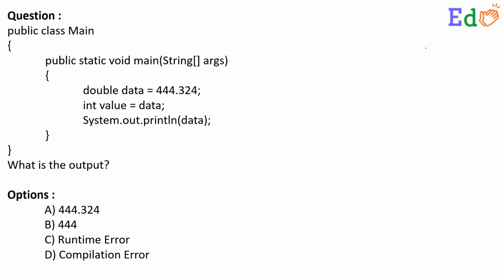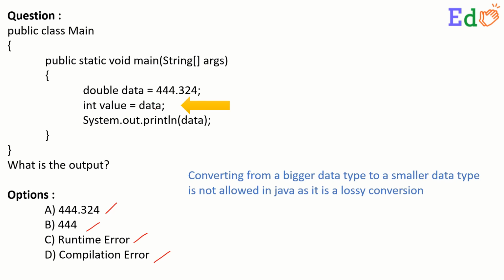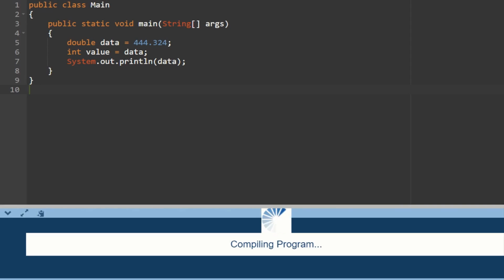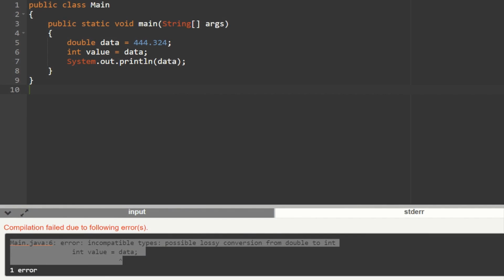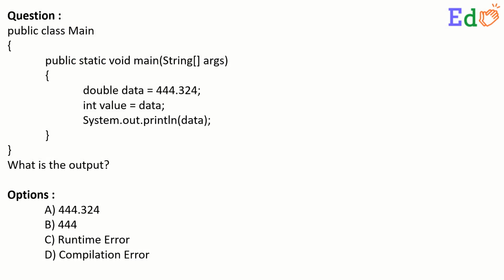What is the output of the Java code (Type Conversion) ?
EdCLAP is an educational portal for serving best to the students. Java Programming is one of the important subjects which contains Question Answers, Lectures Videos and Live Sessions. We keep uploading the videos.